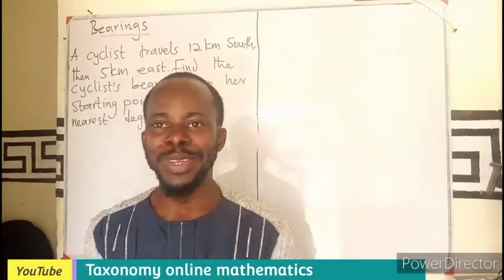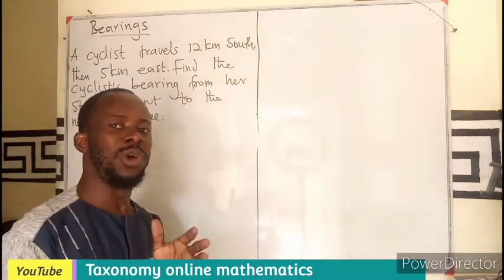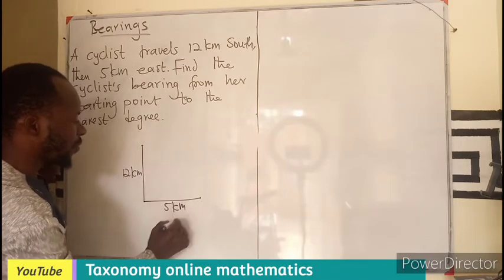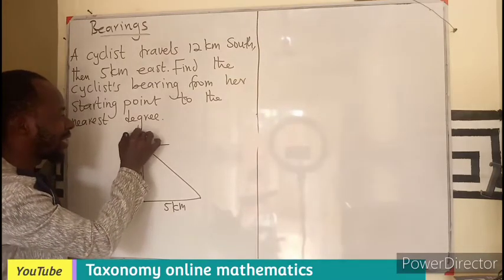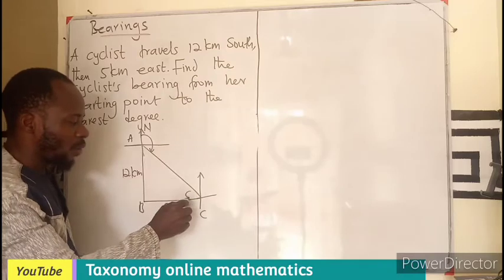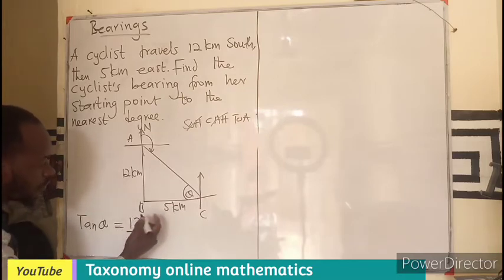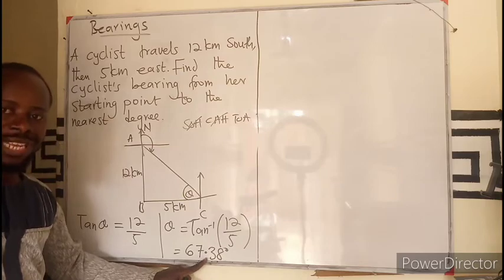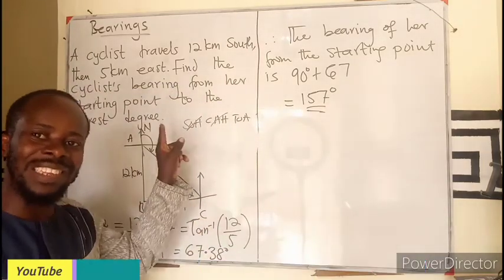Bearings Question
A cyclist travels 12 km south and then 5 km east. Find the cyclist's bearing from her starting point to the nearest degree.